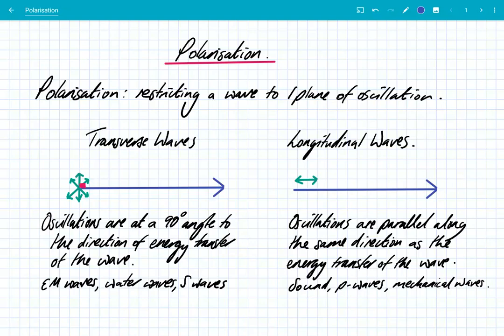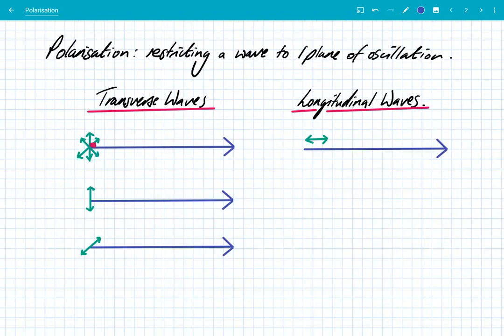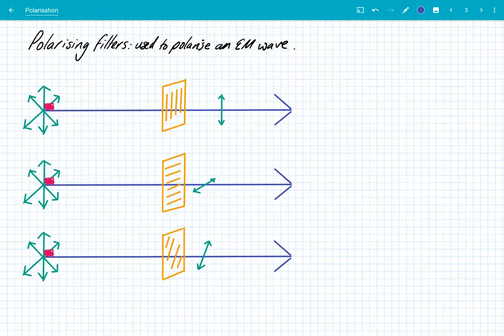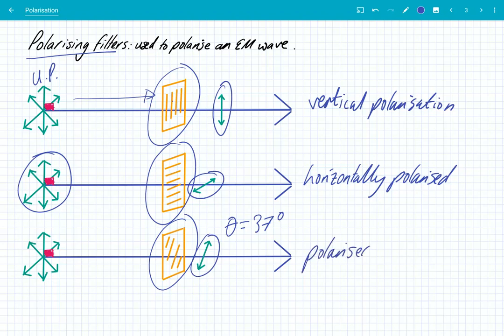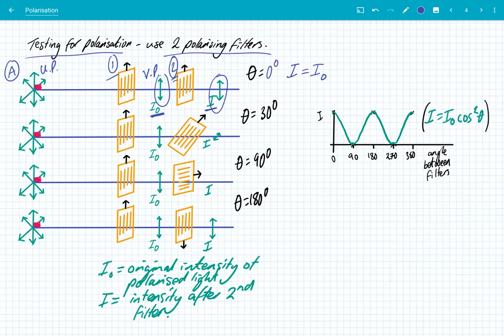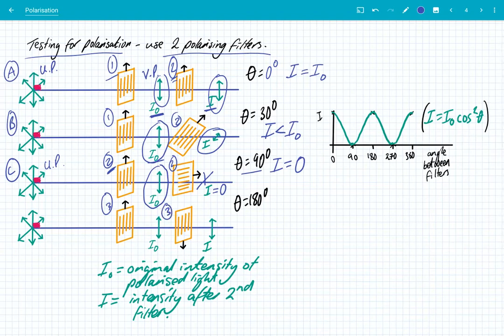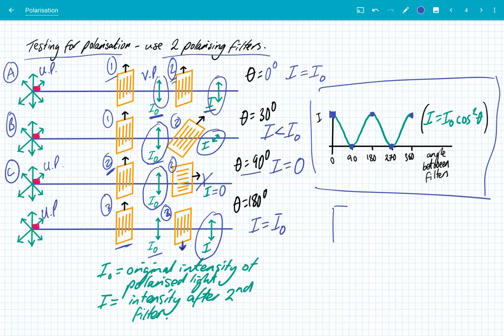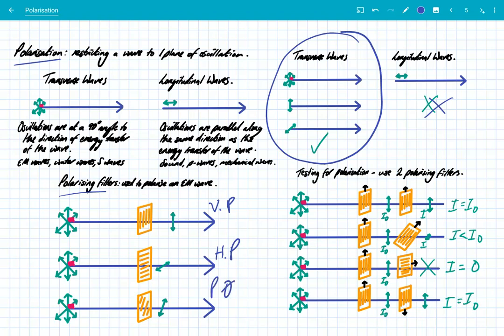Polarisation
OCR A-Level Physics Polarisation